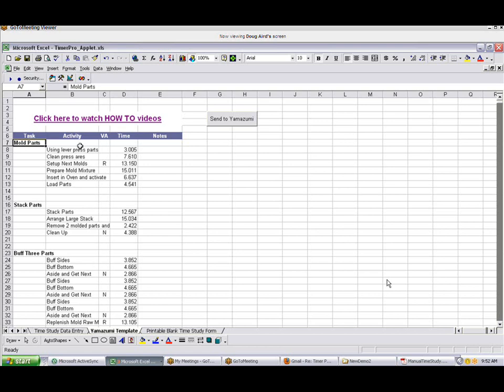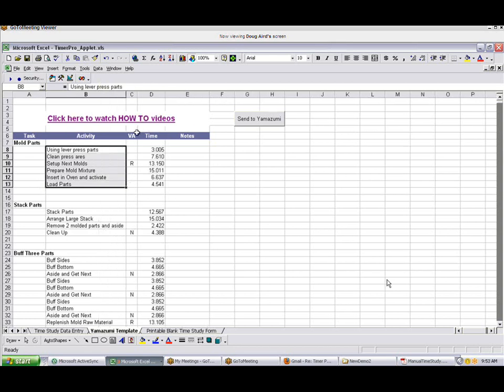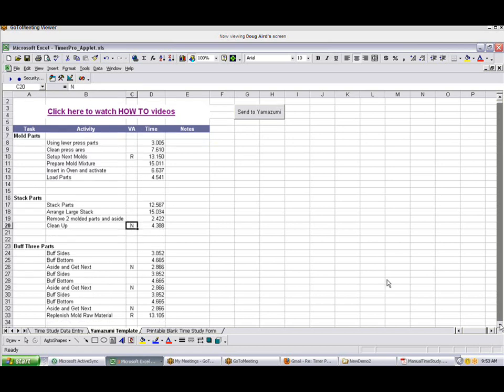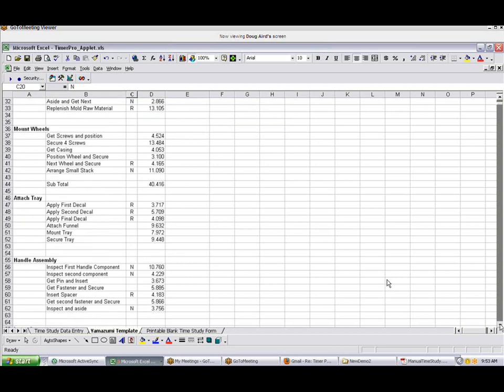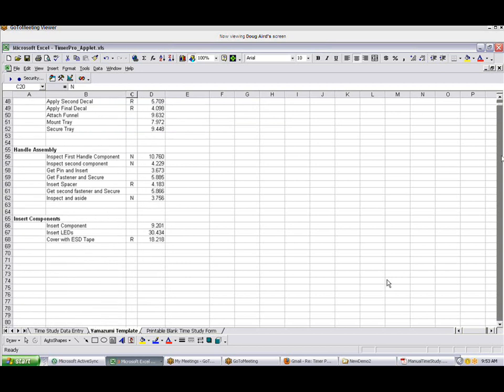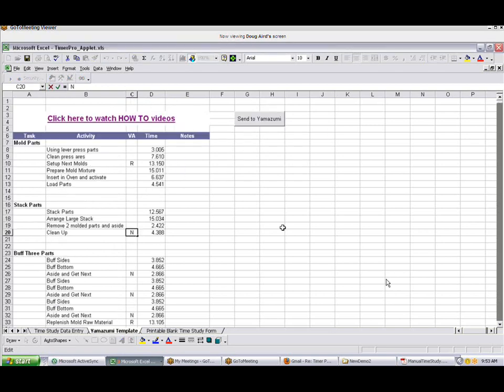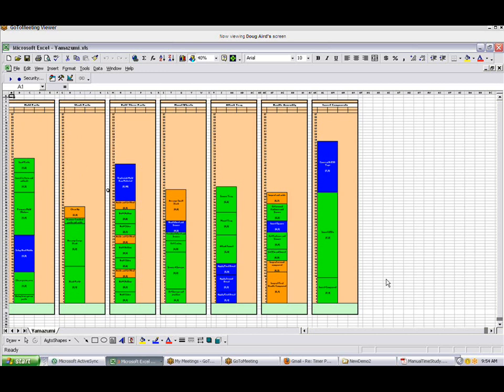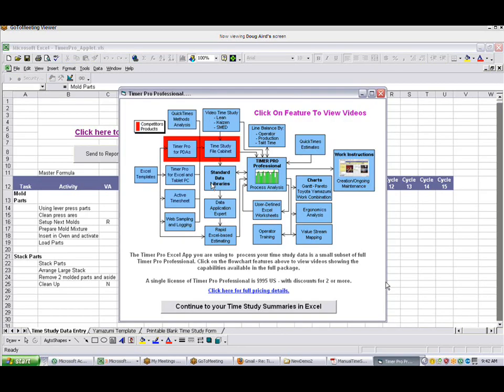Yamazumi Chart Template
An Excel template used to allow you to input your process data and automatically generate a Yamazumi Chart in Excel. The template is a subset of Timer Pro Professional.